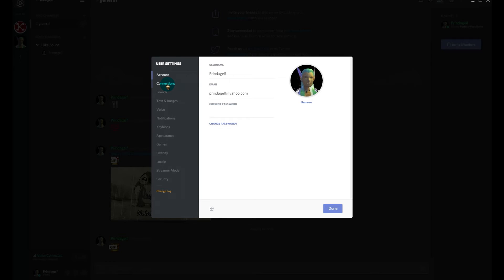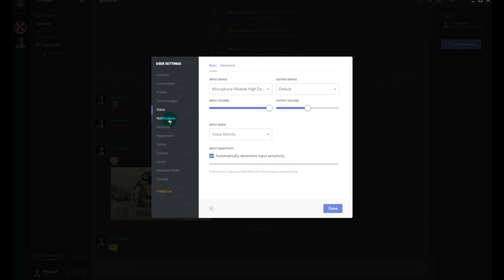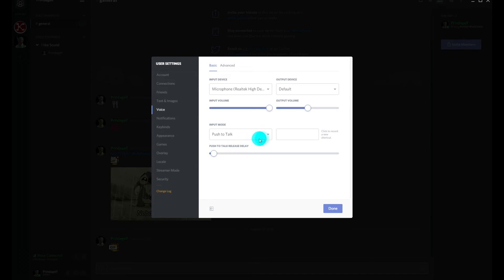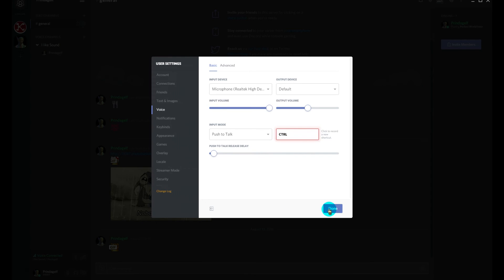Discord - Turning the Micophone on and off in Discord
links below to more how to vids for Discord
and will add more as i make more